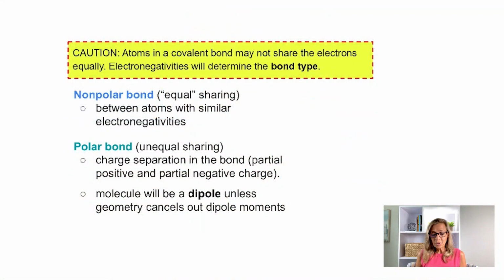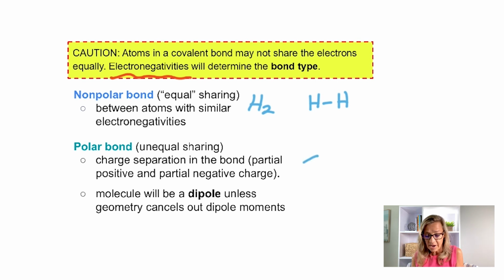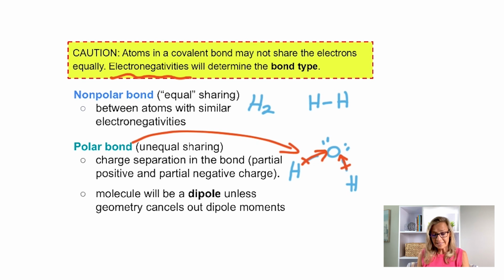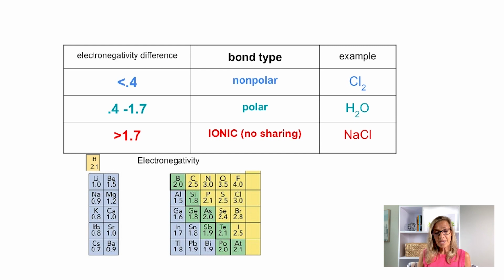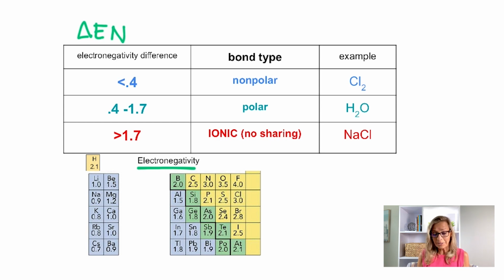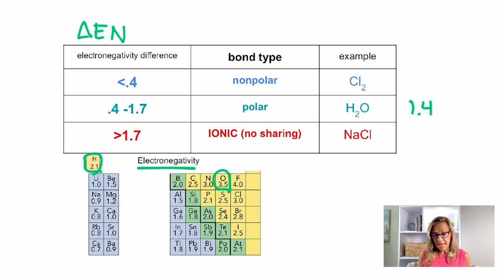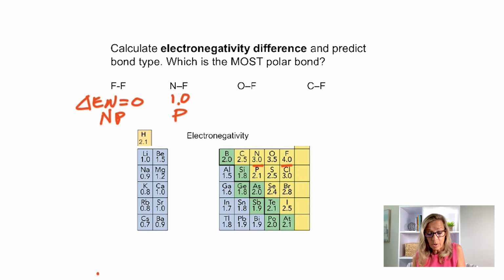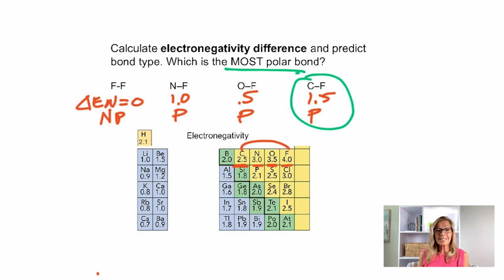How to determine if a bond is polar or nonpolar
Learn the differences in polar and nonpolar bonds.  Use electronegativity of two atoms to determine bond type.  Label bond polarity on a Lewis structure.  Determine if a molecule is a dipole.